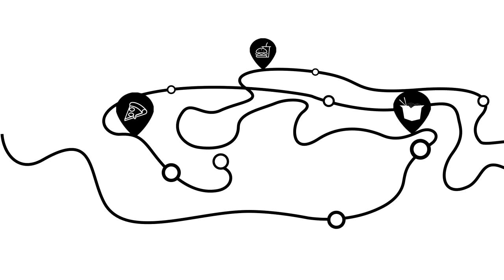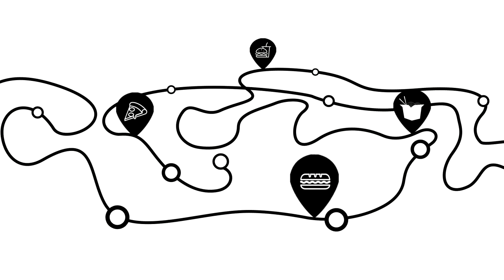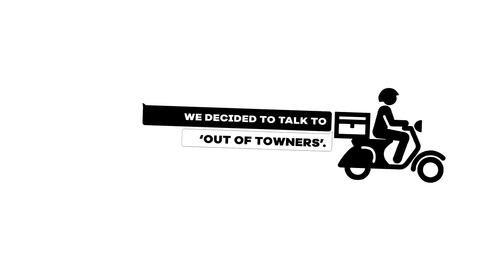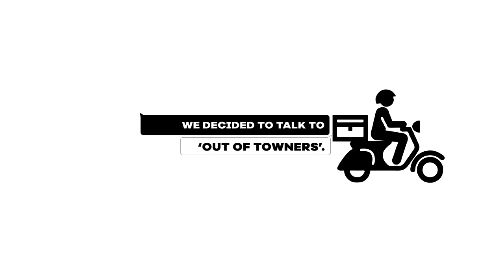Faasos motion graphics, corporate film making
Hello everyone, here I came with another video for you. it is presenting the motion graphics. hope you will like it. Thank you

Corporate Movie, Corporate Movie in Mumbai, motion graphics